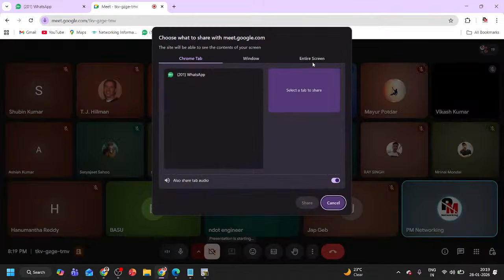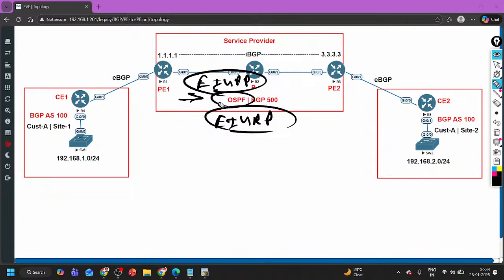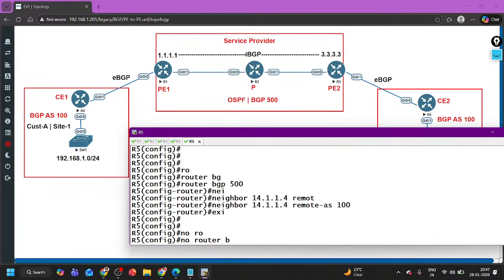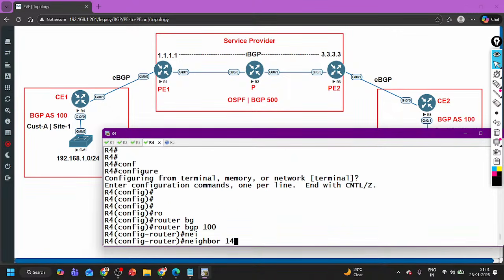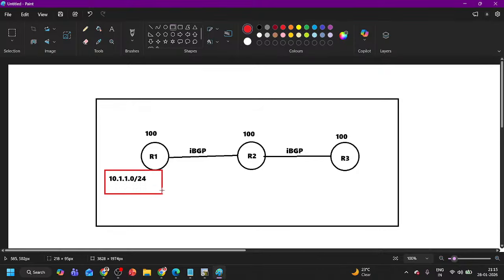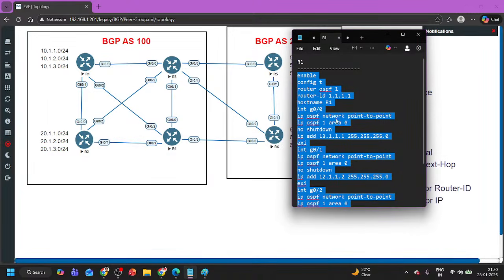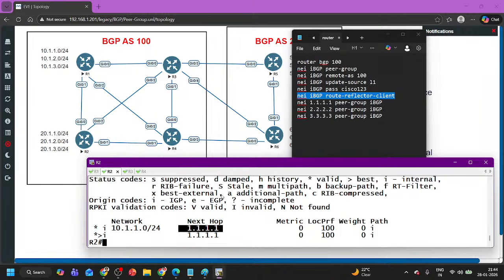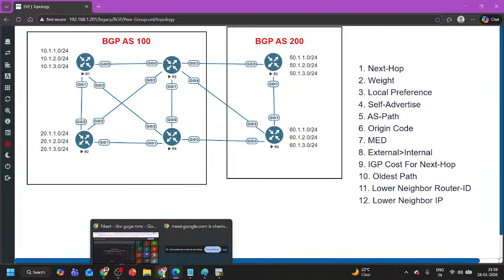Connecting Customer Sites Through Service Provider Network Using BGP at the Edge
gConnecting Customer Sites Through Service Provider Network Using BGP at the Edge